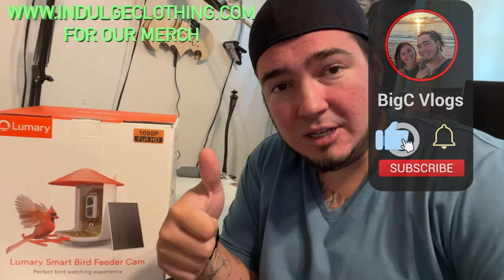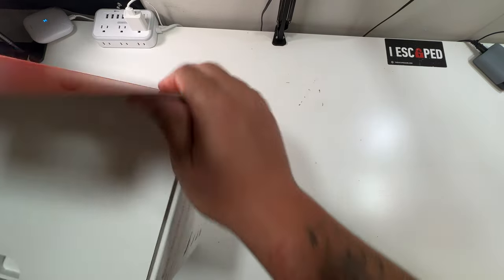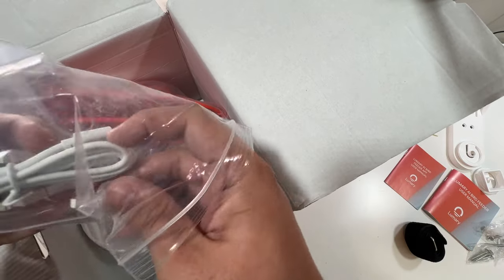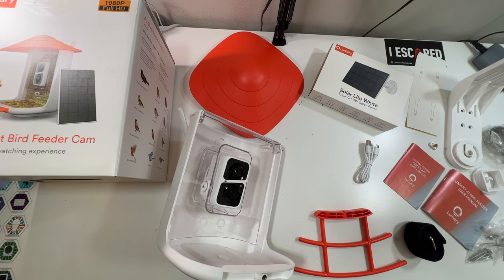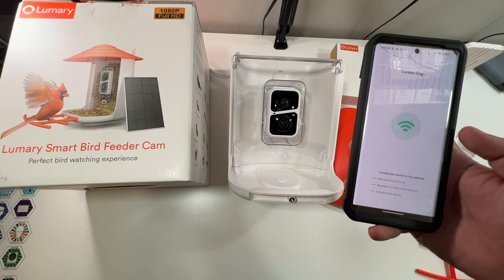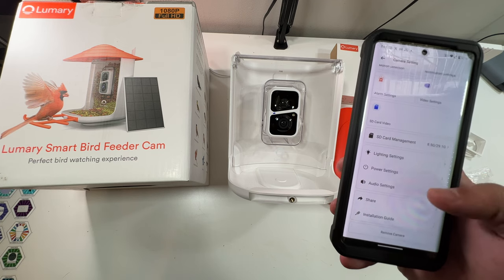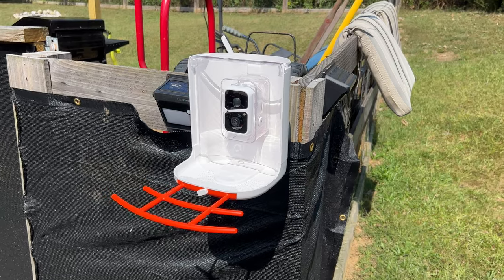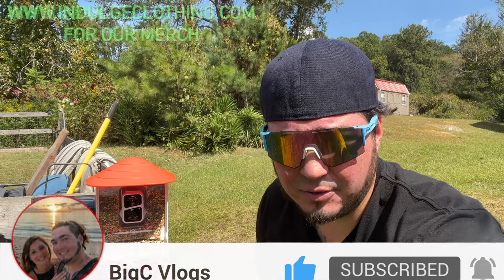Lumary Smart Bird Feeder Cam Setup & Review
Today we setup and review the Lumary Smart Bird Feeder Cam. This is a Smart Bird Feeder that can tell you which birds landed on your feeder. It can also record the clips for you the view later on. Check out the setup process and our review in todays video.

Do you want a Lumary Smart Bird Feeder Camera for your home?